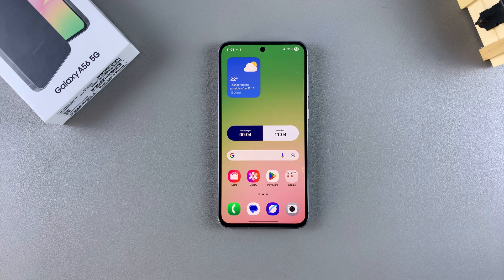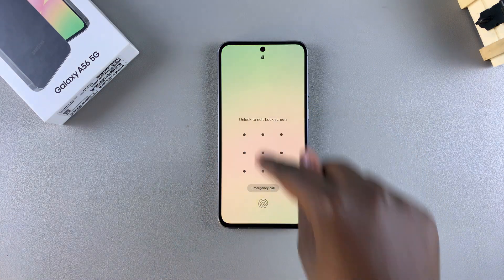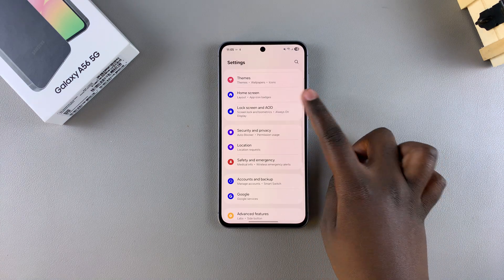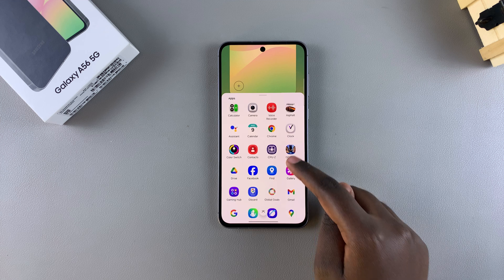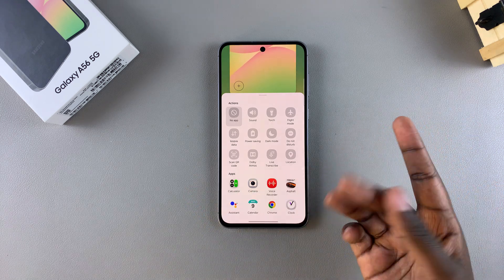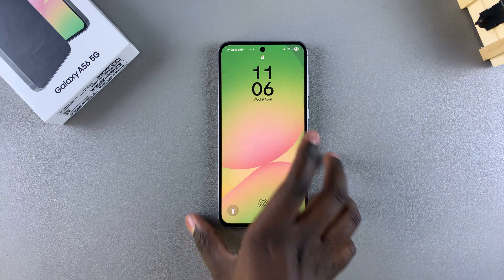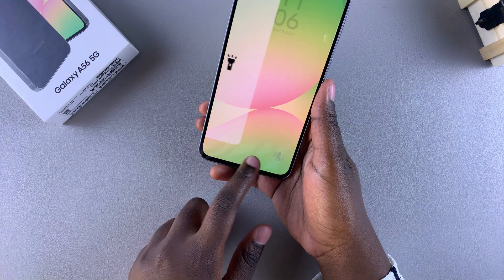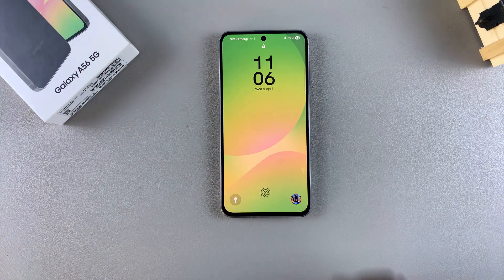How To Add Lock Screen Shortcuts On Samsung Galaxy A56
Here's how to add lock screen shortcuts on your Samsung Galaxy A56 & A56 5G. The lock screen shortcuts allow you to quickly access your favorite apps and settings right from your lock screen, without the need to unlock your phone first.

You can customize this and add the favorite applications you'd like on your lock screen. Customizing your lock screen with shortcuts to your favorite apps can be a great way to improve your smartphone experience.

How To Set Lock Screen Shortcuts On Samsung Galaxy A56
Scroll down and tap on 'Lock Screen & AOD
Find and select edit lock screen
Tap on the + icon at the bottom left or right of the screen
Choose the desired applications you'd like to add to your lock screen
When finished, tap on 'Done' to save the changes

Cell Phone Tripod Adapter